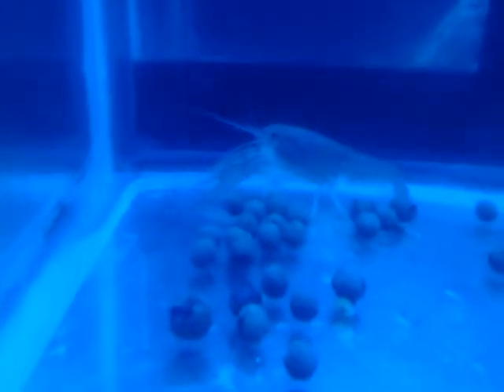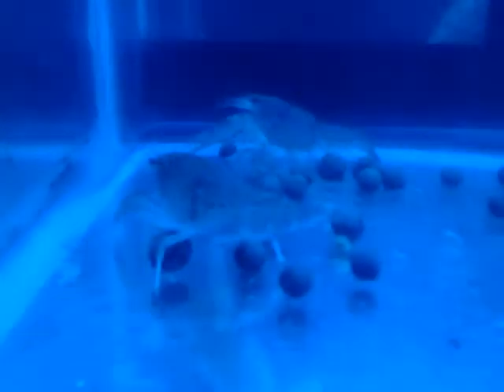Basic Pet Crayfish Care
Hello guys this is a brief video describing how to take care of crayfish since they are really fun interesting  pets to have and watch.